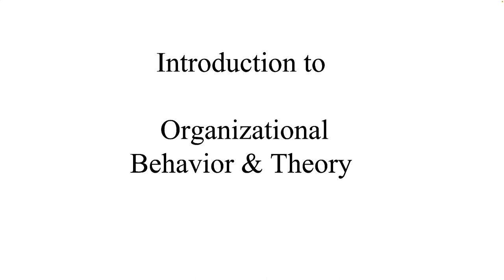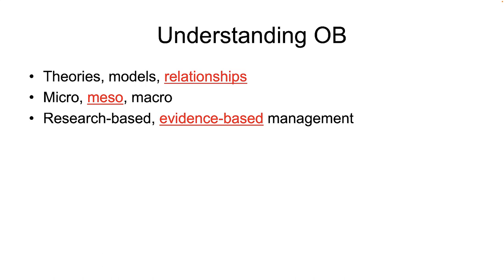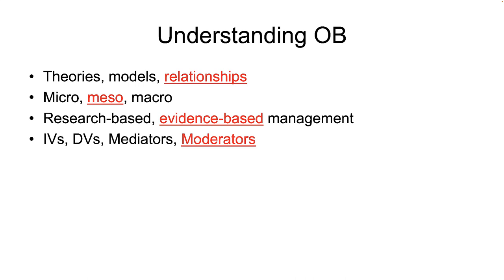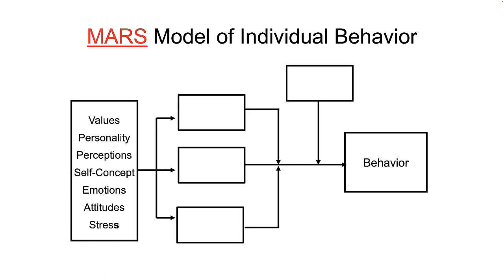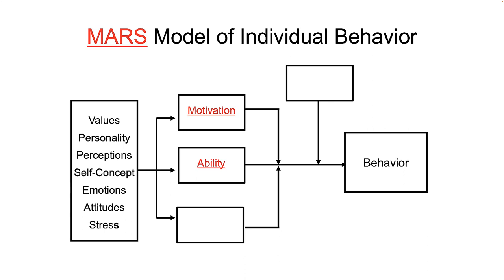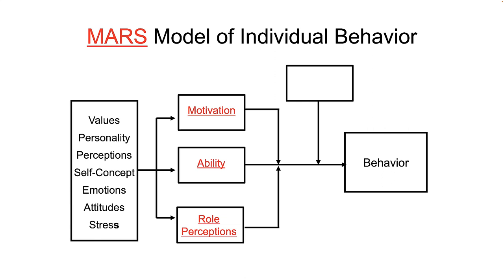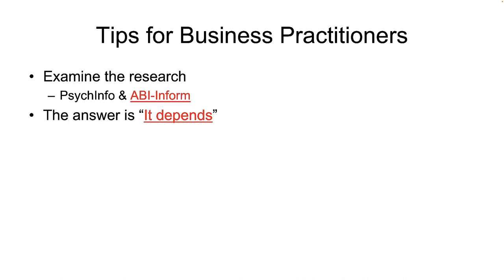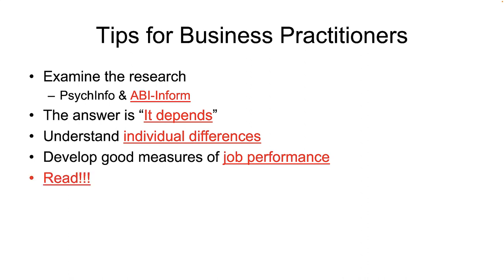Intro to OB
This video is the introduction to a series of videos on organizational behavior and theory.  An understanding of models, theories, and variable relationships is critical to an understanding of OB.